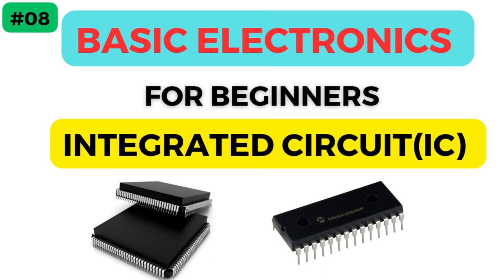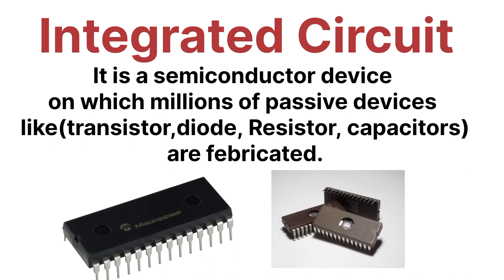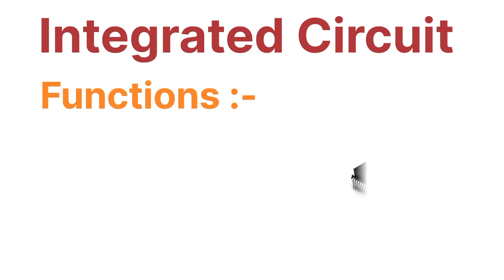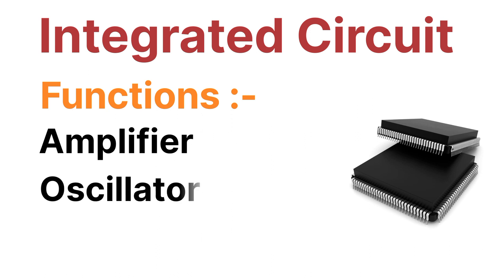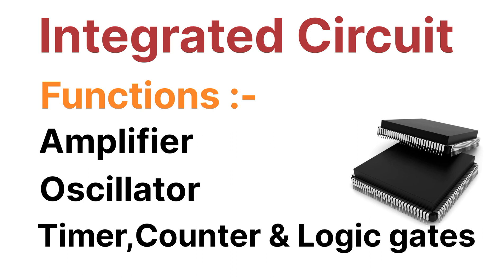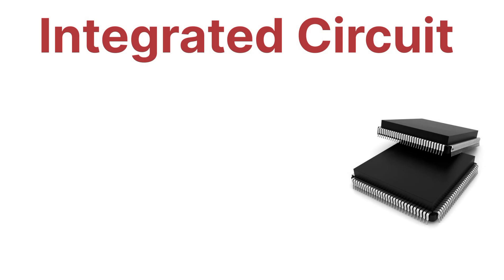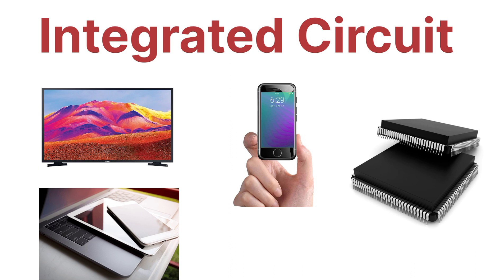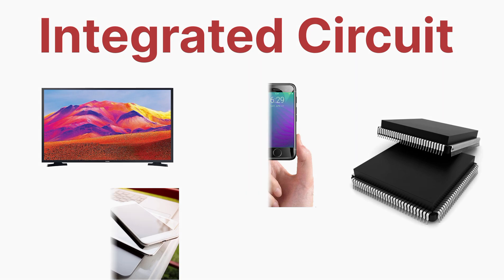What is Integrated Circuit? || What is IC in Electronics? || Basic Electronics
How can I learn basic electronics?
What are the types of basicelectronics?
What are the basic terms ofelectronics?
What is the basic principle ofelectronics?
Who is the father of electronic?
What are the 3 components of acircuit?
What is meant by Ohm's law?
What is a fuse used for?
What is the function of a switch?
What isa function of a resistor?
What are the 4 types of switches?
What is the full form of DP switch?
What is MCB DP full form?
What is the full form of electric?
What is a two pole switch?
What are 3 pole switches?
What isa 3-way switch?
What is 2 pole wiring?
Why double pole MCB is used?
What is a 3 pin plug?
What are the main components of abcircuit?
What are the 4 components of acircuit?
What are the components of acircuit?
What are the basic components of acircuit?
How is current calculated?
What is a function of a resistor?
What is the function of battery?
Are batteries DC or AC?
What is the function of capacitor?
What is called battery?
What is an integrated circuit simpledefinition?
Why is it called an integrated circuit?
What are the types of lC?
What is integrated circuit in digitalsystem?
What is the full form of IC?
What is an integrated circuitanswers?
What is an integrated circuit for kids?
What is integrated circuit and itsadvantages?
Who invented IC?
Which is the first IC?
What is the first transistor?
When was IC created?
How integrated circuits work?
Why was IC invented?
How chip works?
Is A CPUA chip?
What is chip made of?
What is chip short for?
Who designs computer chips?
What is the smallest chip size?
What is an integrated circuit class 12physics?
What is electronics in simple words?
What is full form of electronics?
Who is the father of electronics?
What are the two types ofelectronics?
What is resistor used for?
What is the symbol of transistor?
What isa capacitor in electronics?
What is called inductor?
Are capacitors AC or DC?
What is capacitor and SI unit?
What is capacitor in AC?
What is Sl unit of voltage?
What is 1 Farad?
What is 1 volt?
What is 1 coulomb?
What unit is F in physics?
What is1 ampere?
What is current formula?
What is integrated circuit inComputer generation?
Which lC used in 3rd generationcomputers?
What is the difference between 1st2nd 3rd and 4th generation ofcomputers?
What is the second generation ofcomputer integrated circuits?
What is the 3rd generation ofComputer?
computer?
computer?
What is the use of IC number?
Which IC is most commonly used?
What is IC and its advantages?
What is the main feature of IC?
What are the advantages anddisadvantage of lIC?
What are types of IC?
Why do we use lC in power supply?
What are two advantages of IC?
What is the IC made of?
Why IC is used in logic gates?
What are the 7 logic gates?
Which of the following is used in IC?
Which lC is used as universal gate?
Which gate is called inverter?
Why is NAND called universal gate?
What gate is 7432 IC?
Which IC is 7404?
Which IC number is 7408?
Is Xnor a universal gate?
IC?
What are the advantages of ICvoltage regulator?
What are the advantages of ICs overdiscrete elements?
What is the advantage of CMOS IC?
What is the main use of CMOS?
Where is MOSFET used?
What are the applications of CMOS?
What is the full form of triac?
What are the uses of BJT?
What is the full form of IGBT?